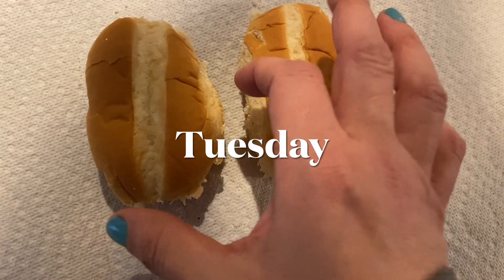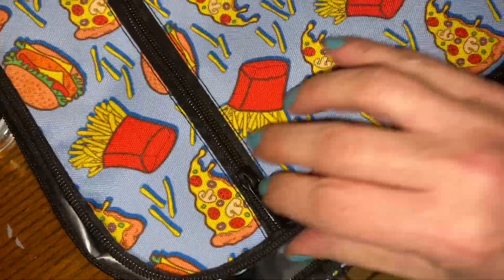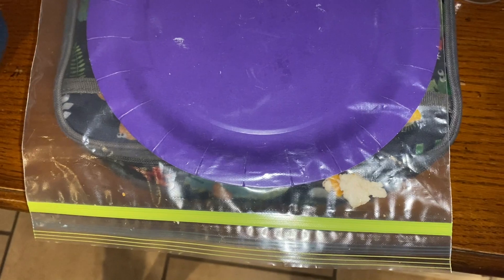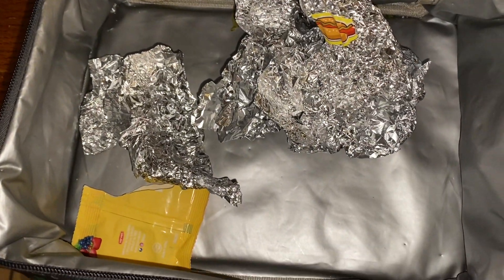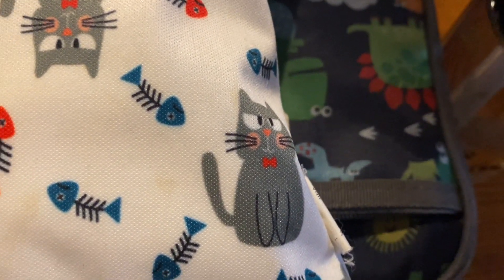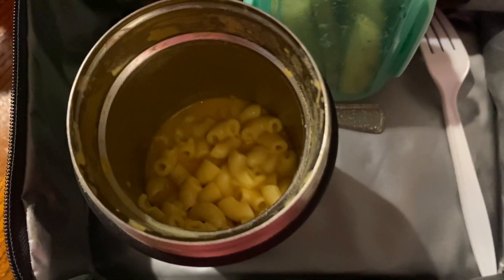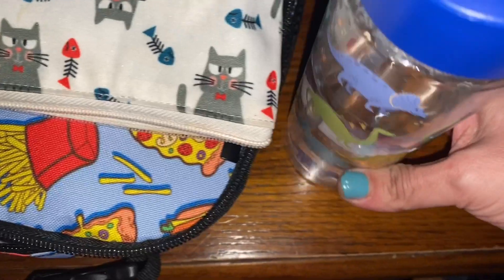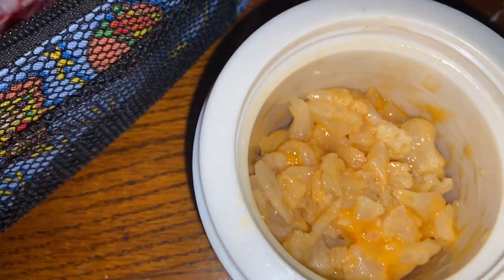School Lunches (1st Gr.) 🌭Week 18! Jan 7, 2023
Hey everyone!
Come join us for week 18 of little man’s first grade lunches and see how he did this week!

This was a 4-day week, as they returned to school Tuesday from holiday break :)